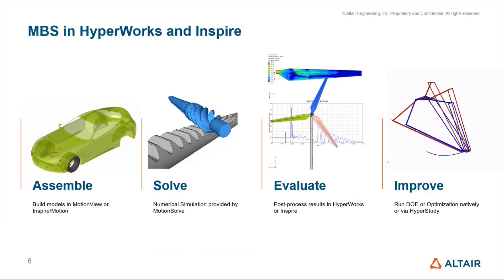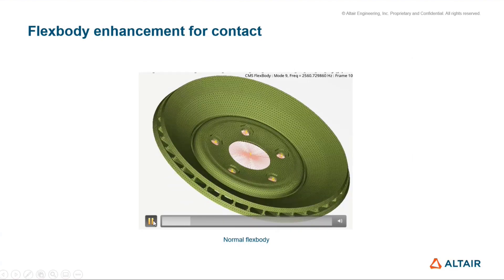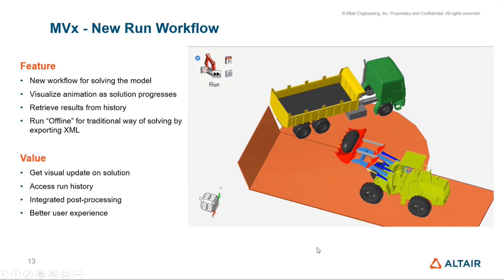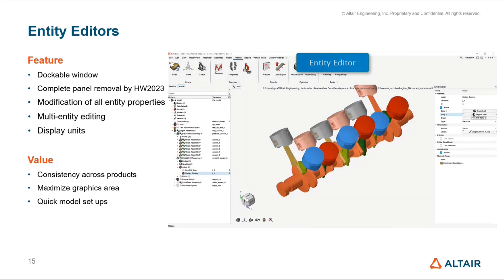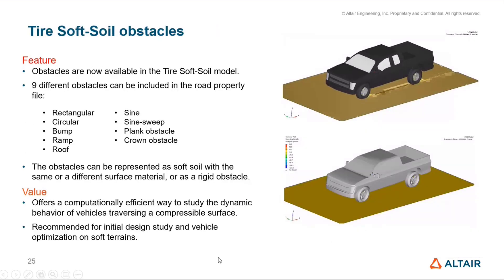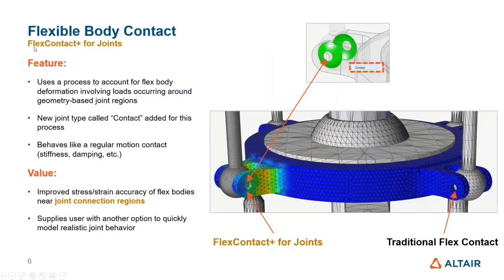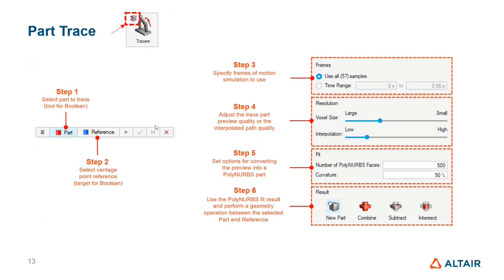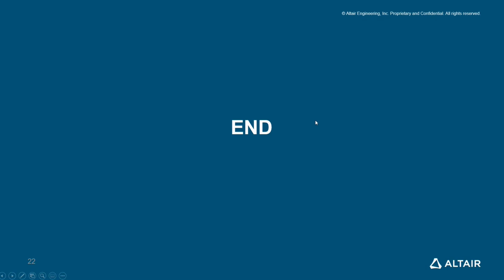HyperWorks 2022.1 Release Highlights: Motion Updates